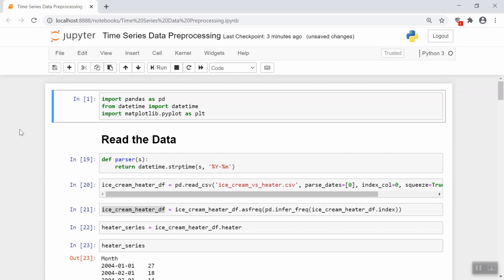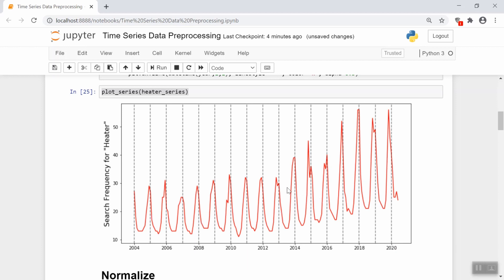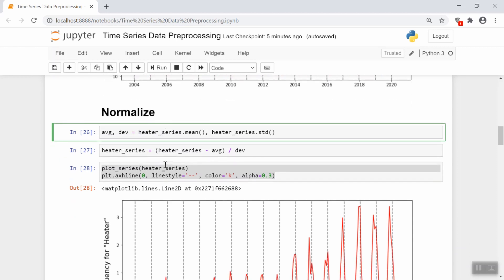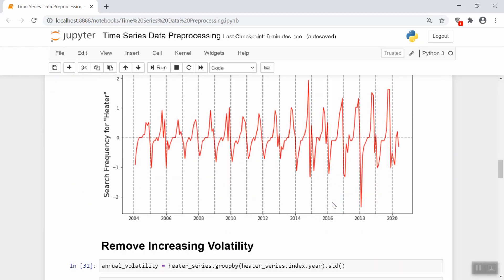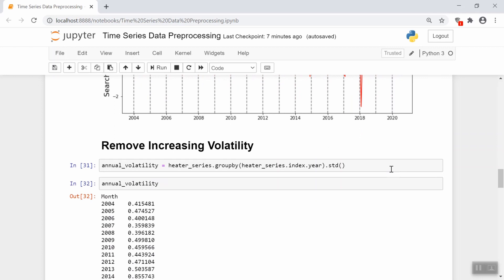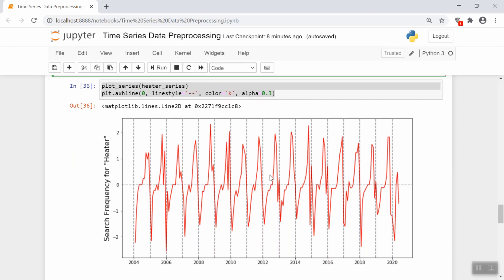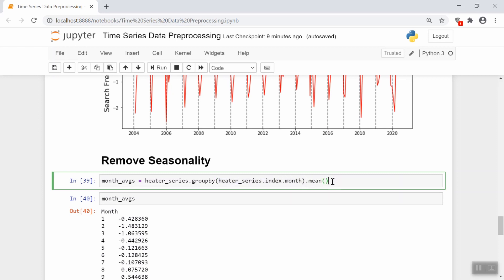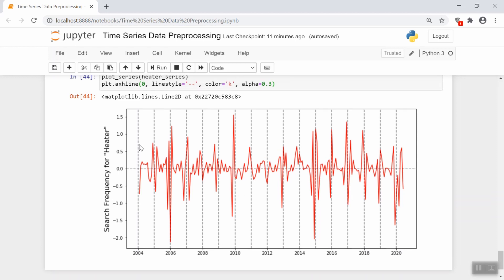Cleaning Time Series Data : Time Series Talk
How to clean a time series you find in the wild!

[NOTE: A label in the code said "remove stationarity". I meant to write "remove trend". Been fixed in the online code]